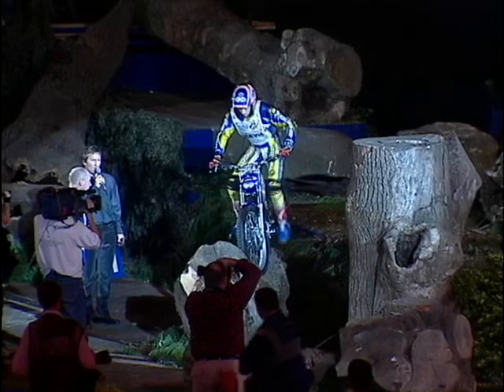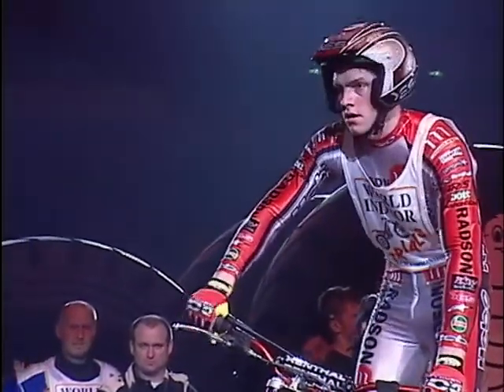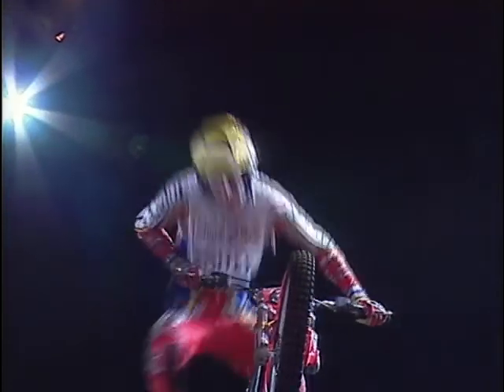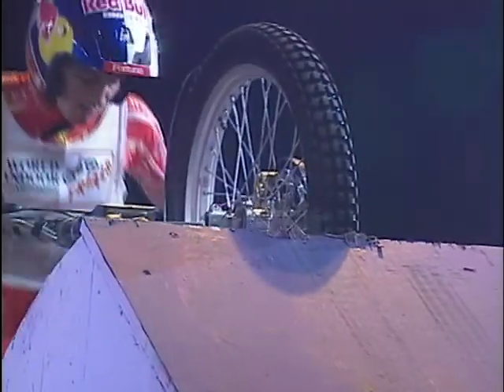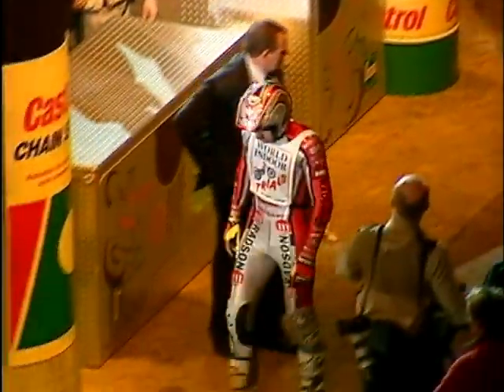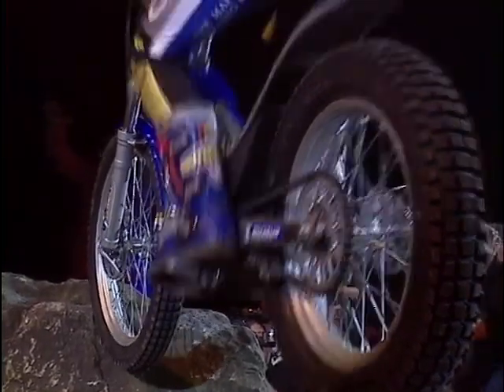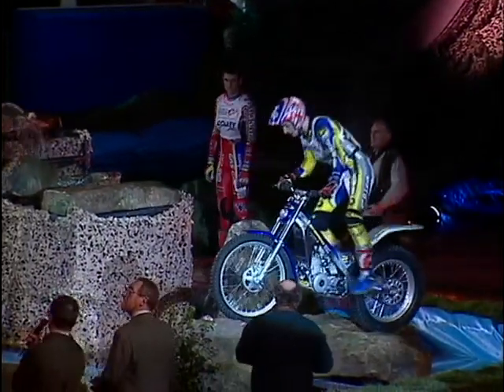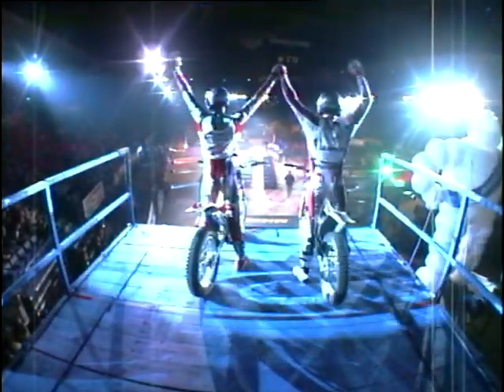World Indoor Trials Championship - Sheffield Arena: Round 2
Paul Johnston is at the Sheffield Arena for the World Indoor Trials Championship, checking out eight of the worlds top trials riders competing against each other - this is the Stage 2 of the competition.